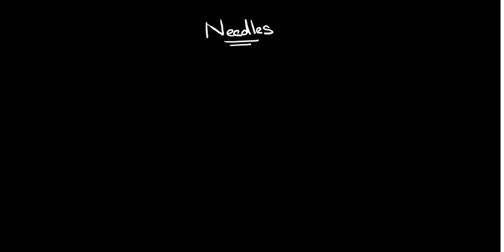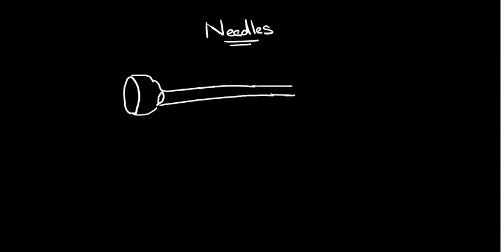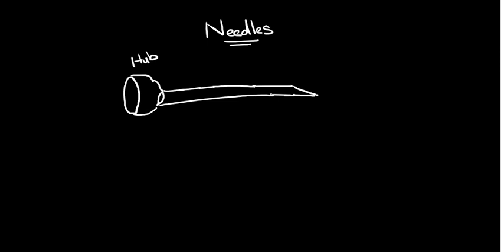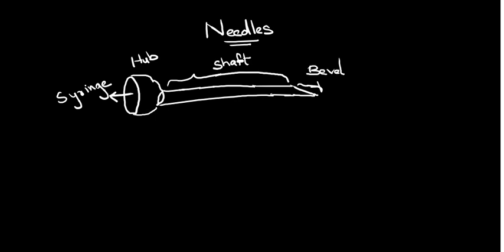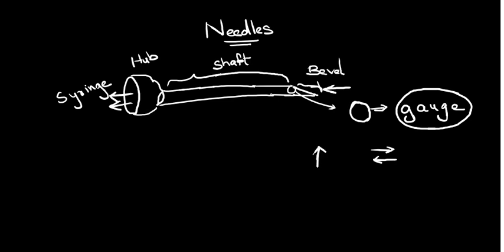Parts of a Needle